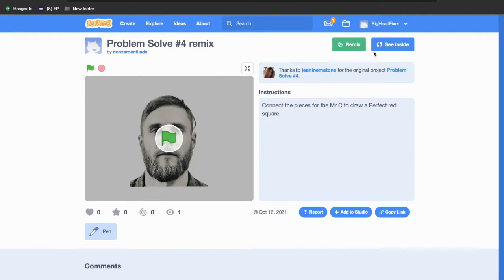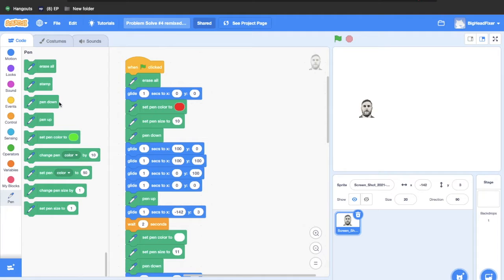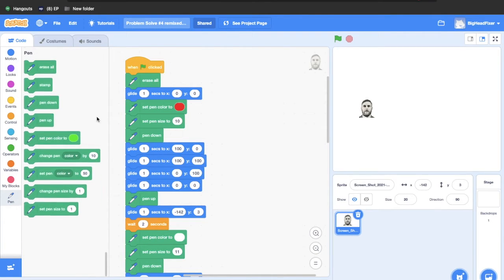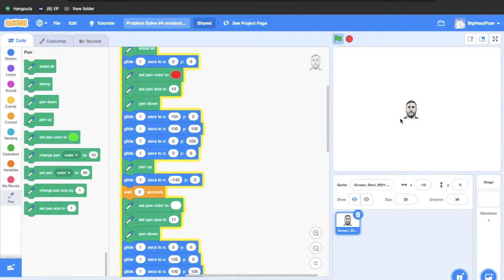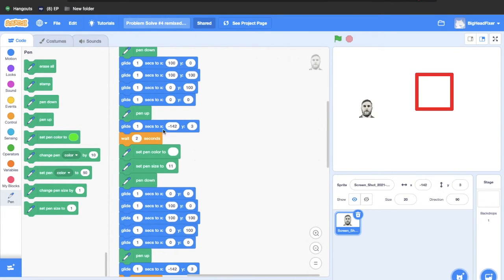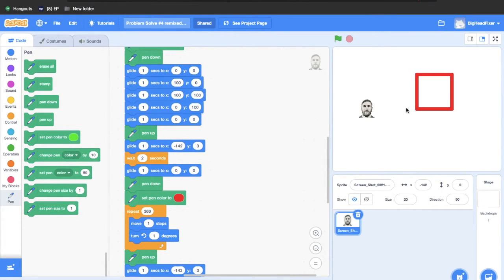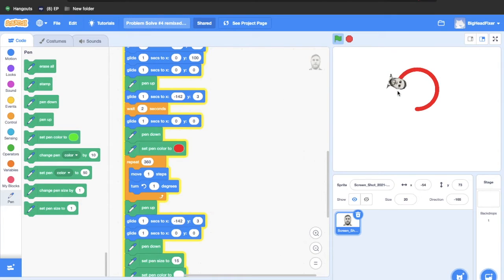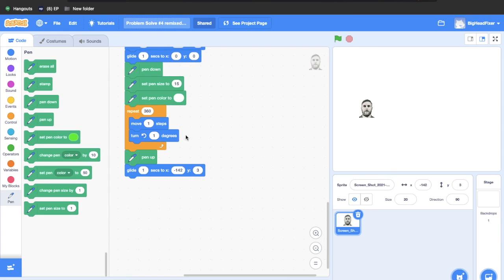How to draw a perfect square + circle in Scratch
Above: Link to project